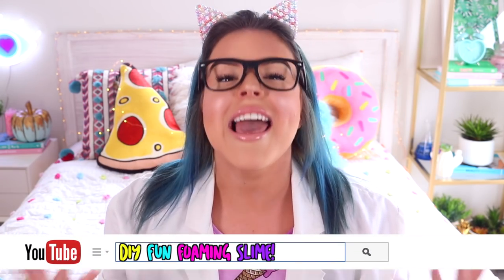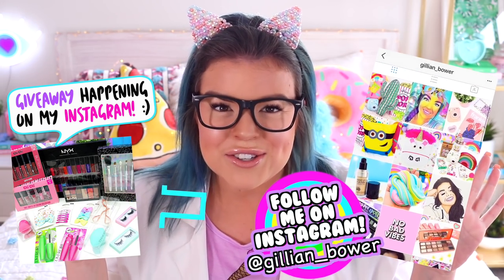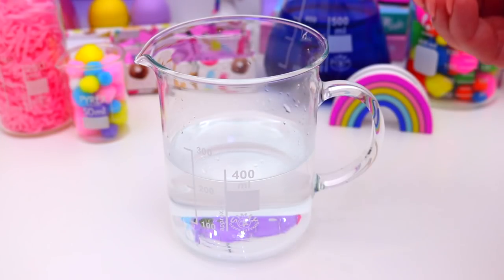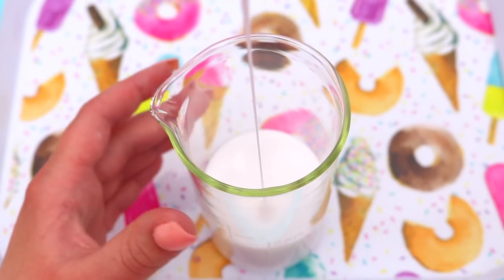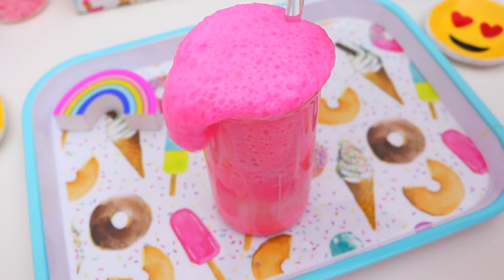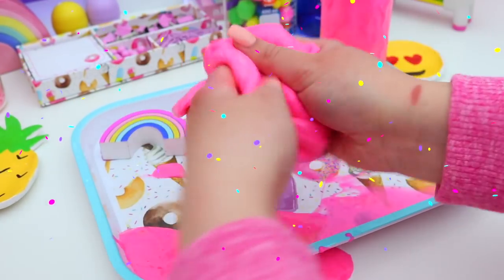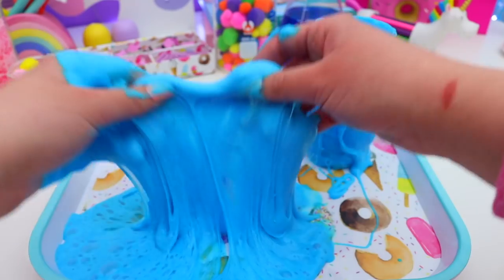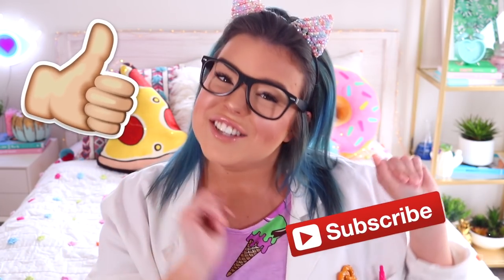DIY BUBBLY Slime! School Slime Science Experiment! How To Make The MOST FUN BUBBLING SLIME Ever!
DIY SLIME! DIY BUBBLY Slime! How To Make The MOST FUN BUBBLING SLIME! DIY Slime Science Experiment! How To Make Slime!  Bubble Slime Recipe! How do you make slime! Slime You Can Make At School!

Hey everyone! For today's video I thought we would make the most fun DIY Slime ever! I'm going to show you how to make Bubbling, Foaming, Erupting Slime! This is a really easy DIY Science Experiment that you can do if you're bored! Love you!

Gillian xx

Hey Guys! I want to stress how IMPORTANT it is to make sure that you dilute the Borax mixture PROPERLY! I mix a half Teaspoon of Borax with 1 Cup Water! ALSO you can wear rubber gloves when mixing/playing with the slime if you don't want your skin to come into contact with Borax. ALSO wash your hands after playing with the slime! Thank you and have fun! Parental supervision recommended!